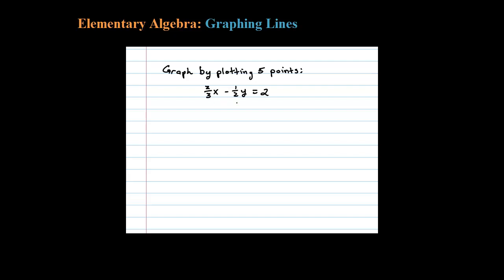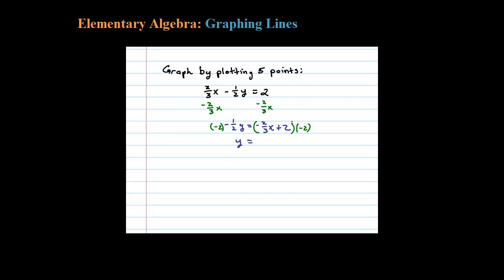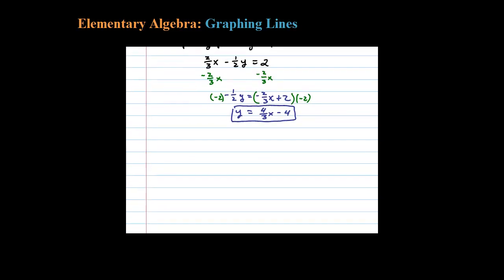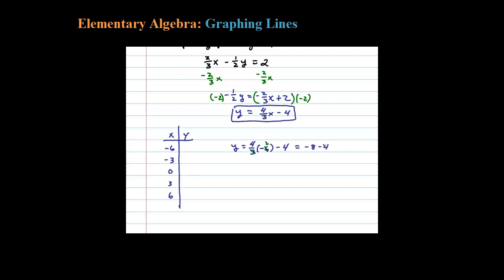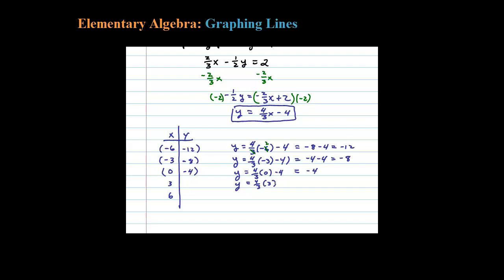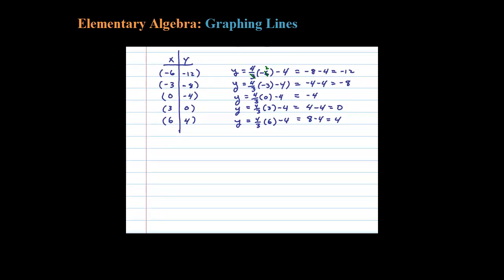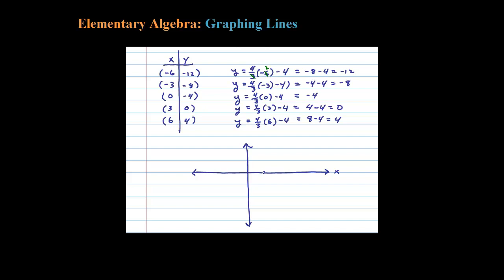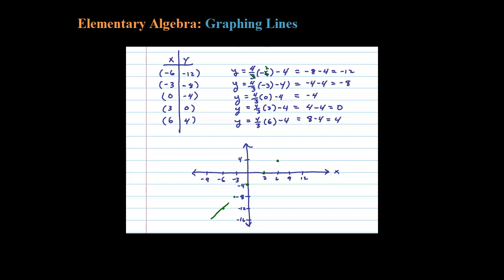Graph a Linear Equation with Fractions by Plotting Points -2/3 x - 1/2 y = 2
How to graph a linear equation by plotting points. Related video Graph by plotting points notes